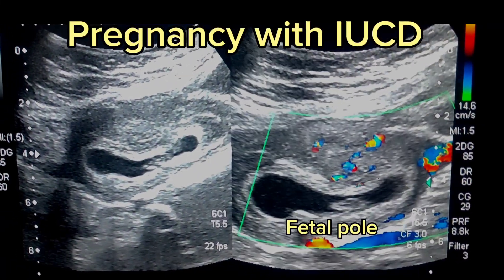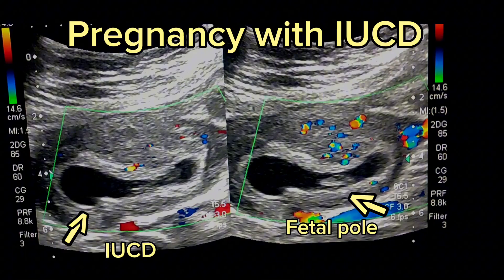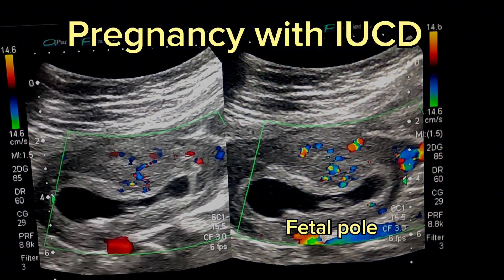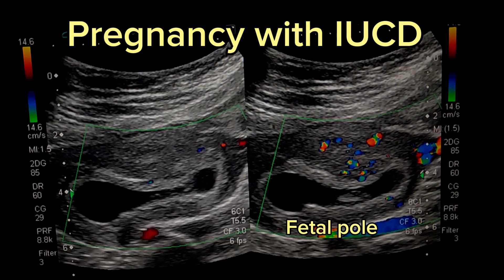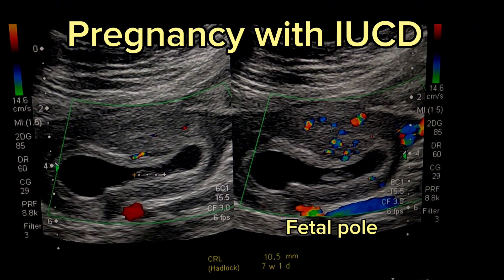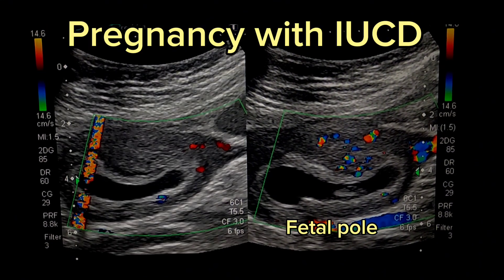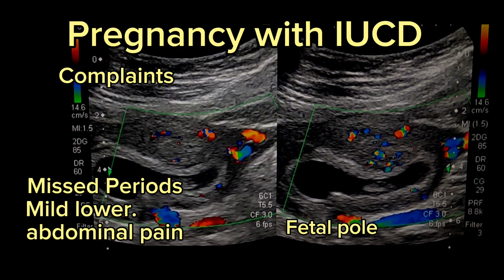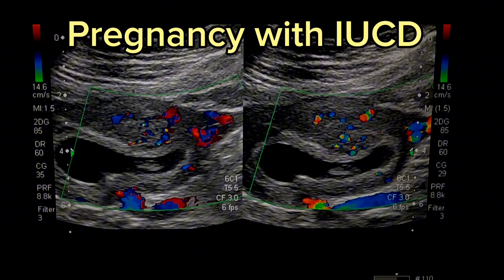Intrauterine Pregnancy with an IUCD A Surprising Ultrasound Finding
1. Rare Case: Pregnancy with an IUCD in Place – What Happens Next?
2. Intrauterine Pregnancy with an IUCD – A Surprising Ultrasound Finding
3. Managing Pregnancy with an IUCD: A Clinical Perspective
4. Unexpected Pregnancy Despite IUCD – A Fascinating Case Study
5. Pregnancy and IUCD Coexistence: Challenges and Insights
6. IUCD in Place but Pregnant? A Rare Obstetrics Case Explained
7. Ultrasound Reveals Pregnancy with IUCD: A Medical Mystery
8. How Did This Happen? Pregnancy with an IUCD in Situ
9. IUCD and Pregnancy Together? Exploring a Complex Case
10. Navigating High-Risk Pregnancy with IUCD Retention

Presentation: Pregnancy with an Intrauterine Contraceptive Device (IUCD)

Introduction
IUCDs are among the most effective reversible contraceptive methods.
Failure rates are very low; however, pregnancies can occur in rare cases.
Coexistence of pregnancy and an IUCD poses unique challenges for obstetricians and patients.

Case Presentation
Clinical Details:
Patient: 28-year-old, G2P1, with a history of IUCD insertion 2 years prior.
Chief Complaint: Missed period and mild lower abdominal cramping.

Investigations:
Urine Pregnancy Test: Positive.
Ultrasound Findings: Confirmed intrauterine gestation of 6 weeks with IUCD visible in situ.

Risk Factors and Concerns

1. Maternal Complications:
Increased risk of miscarriage, preterm labor, and infections.
2. Fetal Risks:
Growth restrictions, preterm birth, and potential congenital anomalies.
3. IUCD-Related Risks:
Risk of IUCD migration or embedding into uterine walls.

Management Plan
Step 1: Confirm Pregnancy Location
Confirm the gestation is intrauterine and rule out ectopic pregnancy.

Step 2: Decide on IUCD Removal

When to Remove:
If the removal string is visible, gently remove the IUCD during the first trimester to reduce miscarriage risk.

When Not to Remove:
If removal risks disrupting the pregnancy, the IUCD may be left in place, but this increases complication risks.

Step 3: Patient Counseling
Discuss potential outcomes, risks, and ongoing monitoring with the patient.

Step 4: Medical Monitoring
Regular follow-ups to monitor fetal development and uterine condition.
Ultrasound every 2–4 weeks to assess fetal well-being and IUCD position.
Step 5: Treatment of Complications
Infections: Antibiotics as needed.
Miscarriage or Preterm Labor: Hospitalization and supportive care.

Outcome
Best Case Scenario: Normal pregnancy with IUCD successfully removed.
Worst Case Scenario: Pregnancy loss or severe maternal complications requiring intervention.

Conclusion
Pregnancy with an IUCD is rare but poses significant management challenges.
Timely diagnosis, appropriate counseling, and individualized care are key to optimizing outcomes for both mother and baby.
This case underscores the importance of proper IUCD follow-ups and emergency preparedness in gynecological practice.
Would you like to add specific patient details or emphasize certain aspects further?